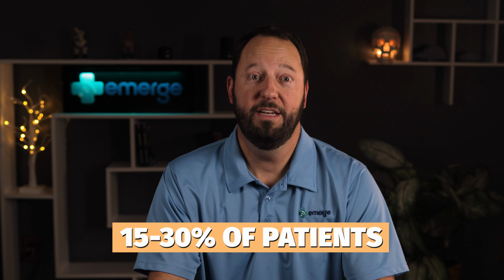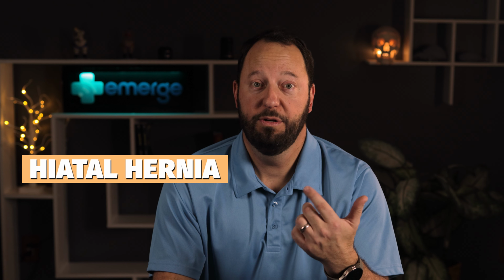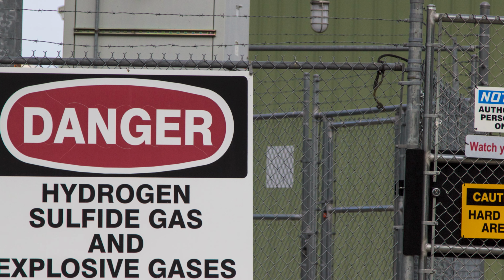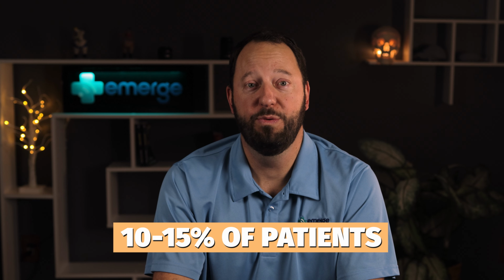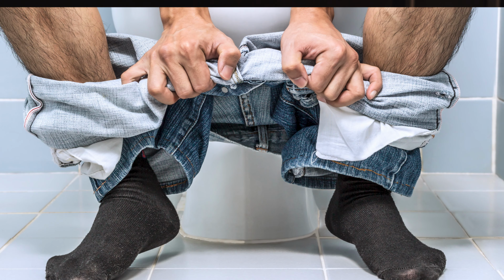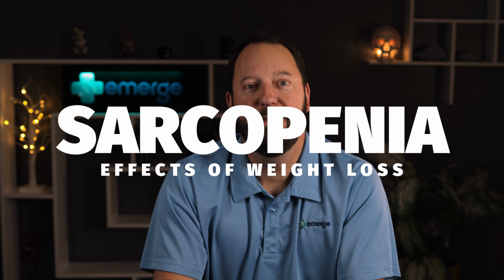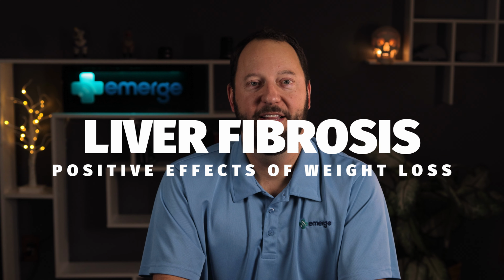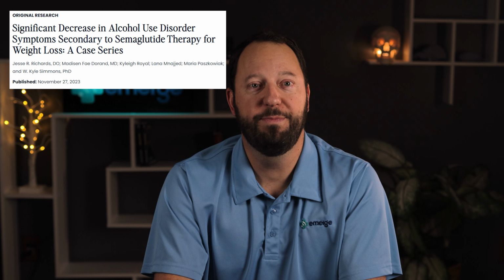COMPLETE Guide to Zepbound Ep 3| Side Effects of GLP-1 Medications and Weight Loss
Our third video in this series explores the side effects of Zepbound and other GLP-1 medications including Wegovy, Saxenda, Mounjaro, and Ozempic. We'll also discuss how to handle the side effects.

Not all side effects are severe, the side effects of the number one reason people stop taking this particular type of medication. Knowing what to expect and how to deal with it can help you be successful along your journey.

Zepbound is generally better tolerated than Wegovy, as more effective. Though everyone is different.

We don't just focus on the side effects of the medications, we also talk about the side effects of weight loss in general. Feeling cold. Hair loss. Fatigue.

As a bonus, we'll discuss the POSITIVE effects of weight loss and GLP-1 medications as well.

Follow this video series to learn more. Emerge is a telehealth Obesity Management and Urgent Care medical practice. We can serve as your obesity medicine physician or handle your Urgent Care needs as well

Check out our Facebook group to support your weight loss journey!